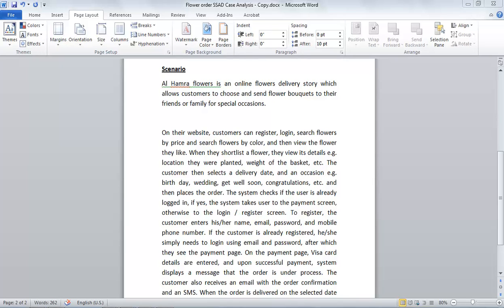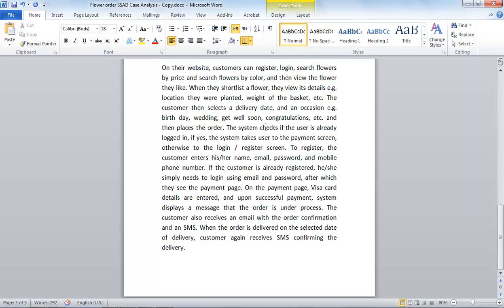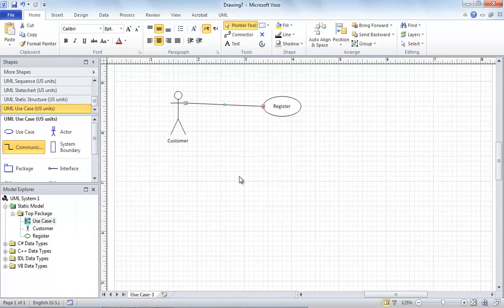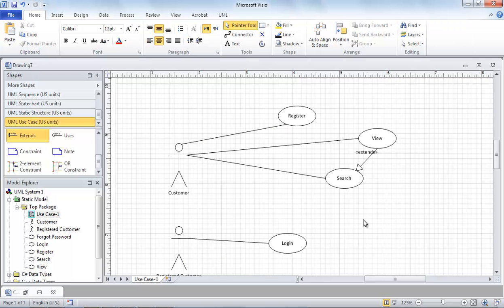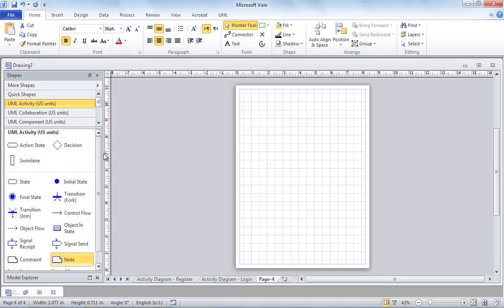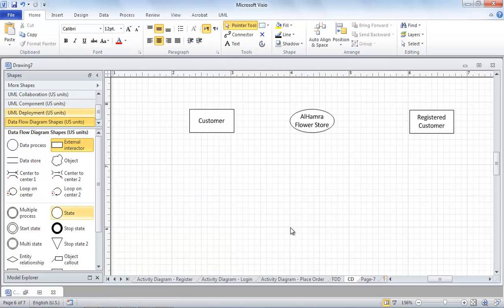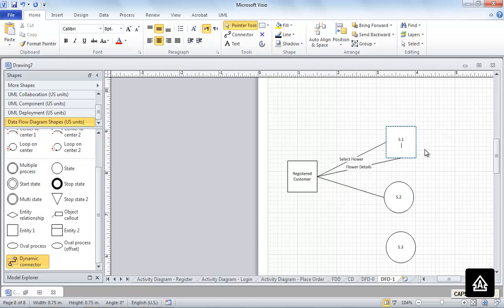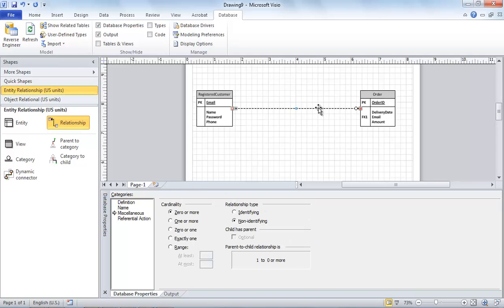Practical Case Analysis. Requirements Modeling, DFD, ERD, FDD, CD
Create DFD, ERD, FDD, CD, Use Case, Activity Diagrams from a given scenario